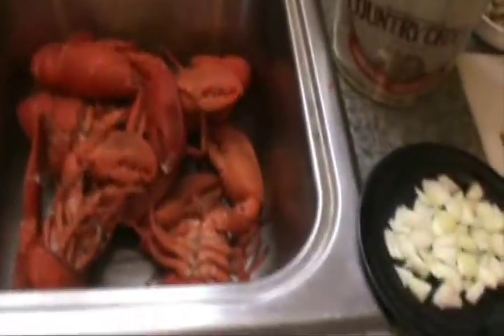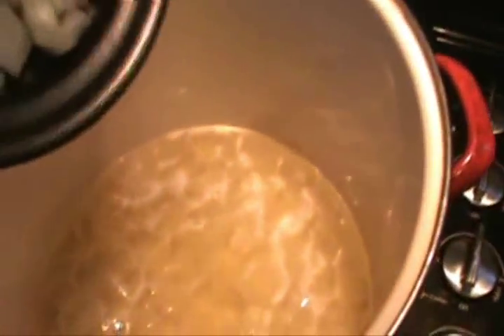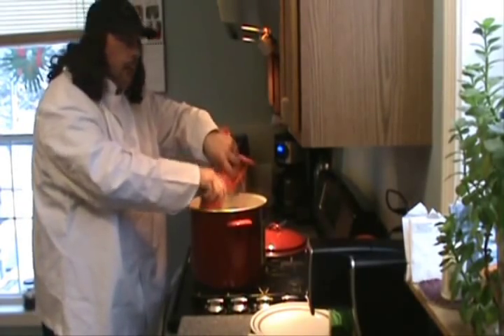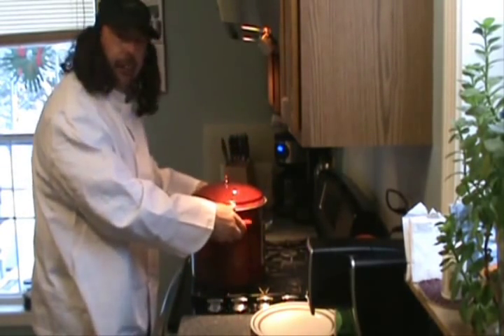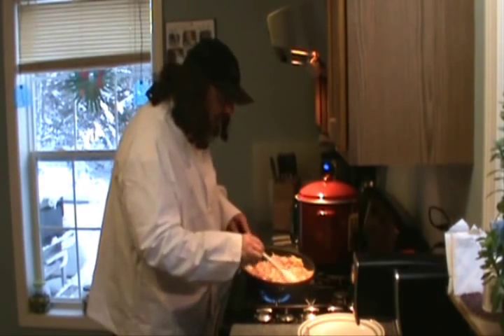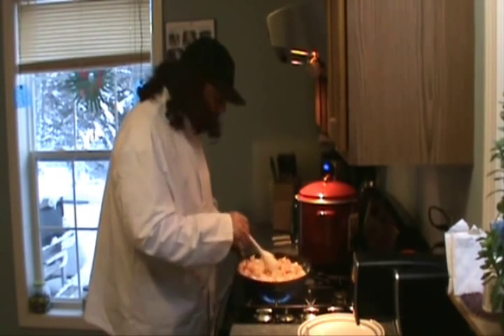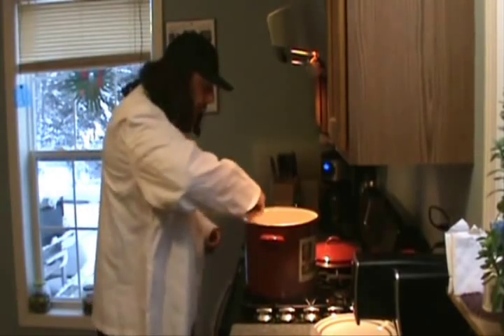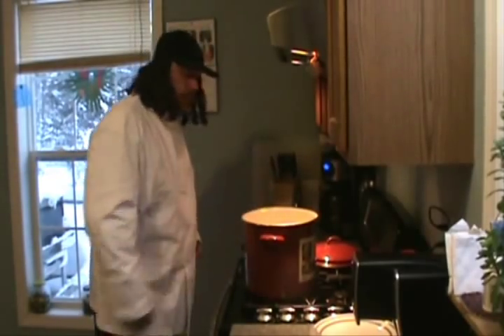Bubba Beal's Seafood Chowder !!!!....Delicious redneck comedy !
Don't git no better'n this !!!